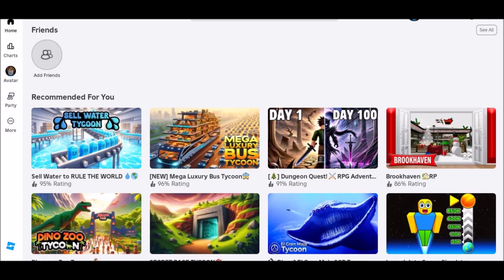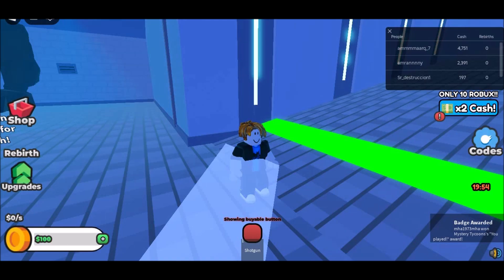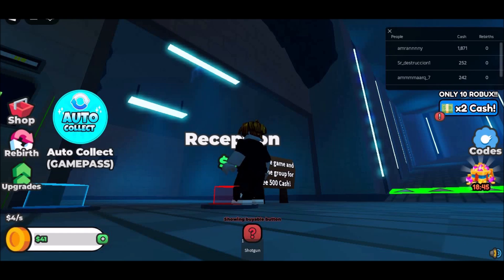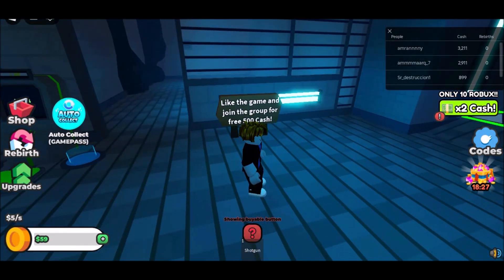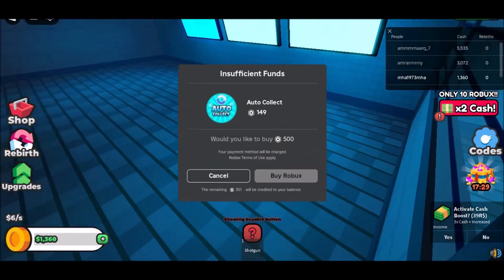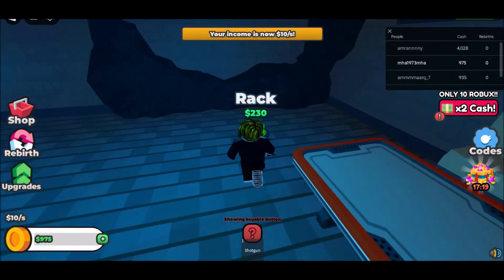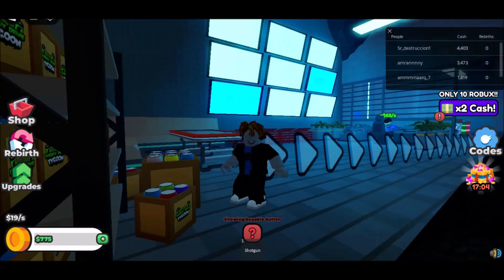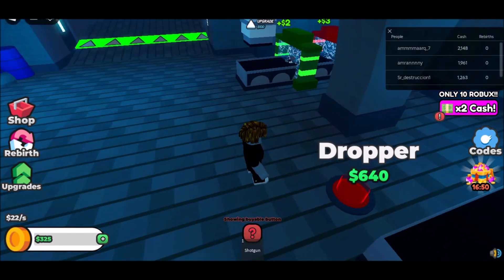How To Play Roblox on School Chromebook 2025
⭐If you’re a student with a school-issued Chromebook, you may think that playing games like Roblox is off-limits due to the restrictions on the device. However, with some simple steps and the right tools, you can enjoy playing Roblox on your Chromebook without any hassles. In this article, we’ll guide you through the process of installing and playing Roblox on your school Chromebook, regardless of whether you have Play Store support or not.